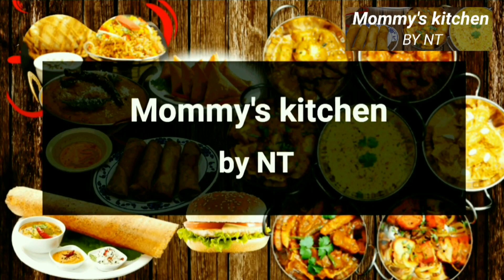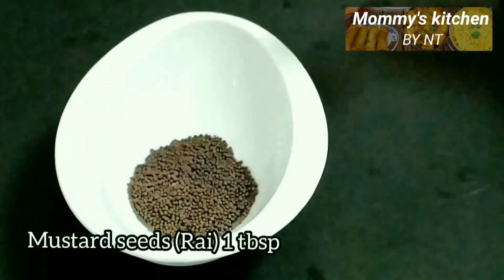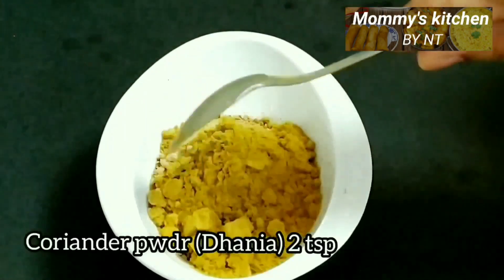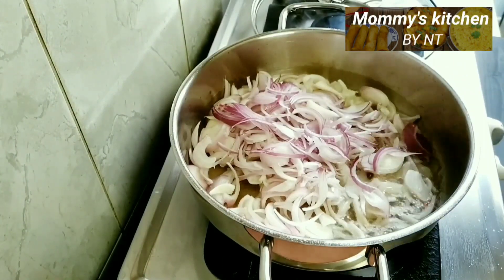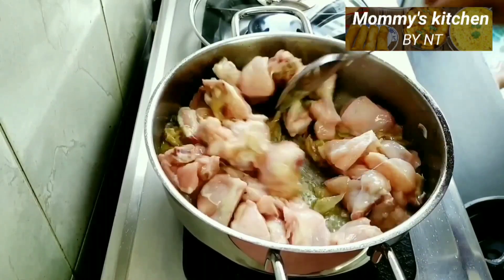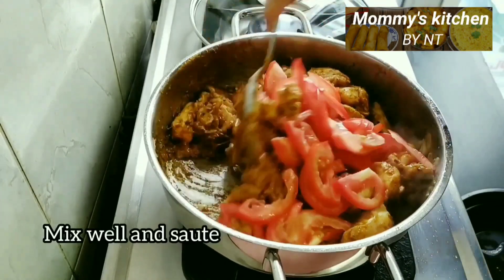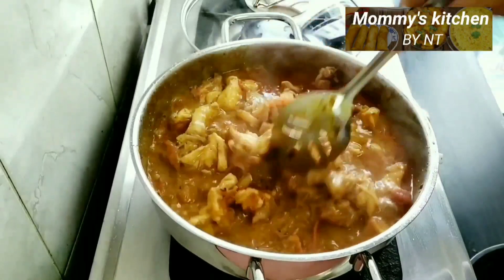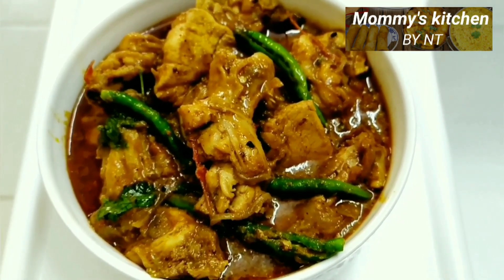Chicken Achari aromatic, tasty and delicious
Chicken Achaari aromatic, tasty and delicious
Ingredients:
Achaari masala powder
Mustard seeds (Rai) 1 tbsp
Pomegranate seeds (Anardana) 1 tbsp
Cumin seeds (Jeera) 1 tbsp
Coriander seeds (Dhaniya) 1 tbsp
Feenel seeds (Sauf) 1 tbsp
Raw mango powder (Amchur pwdr) 1 tsp
Black seeds (Kalonji) ¼ tsp
Fenugreek seeds (Methi) ¼ tsp
Coriander powder (Dhaniya pwdr) 2 tsp
Red chilly powder (Lal mirch pwdr) 2 tsp
Other ingredients:
Chicken with bone 1 kg
Onion medium size 4
Tomato medium size 3
Yogurt (Curd/Dahi) ½ cup
Oil 3 tbsp (Mustard oil will give extra flavor) otherwise you can use your normal cooking oil
Garnishing:

"Welcome to Mommy’s Kitchen”
Mommy’s Kitchen believes in cooking interesting recipes in a simple way that will definitely give you the taste, flavor and aroma you are looking for.

Happy Cooking
Take care